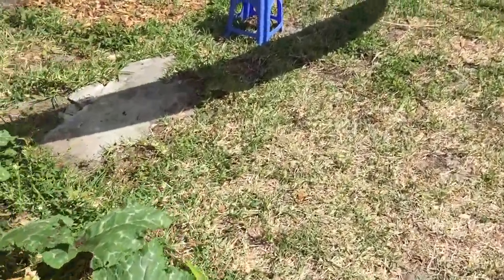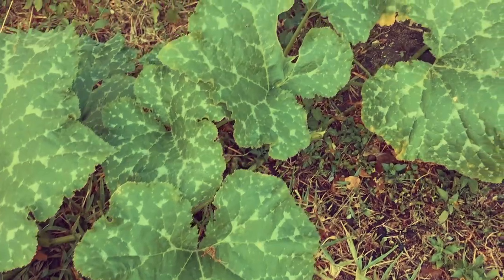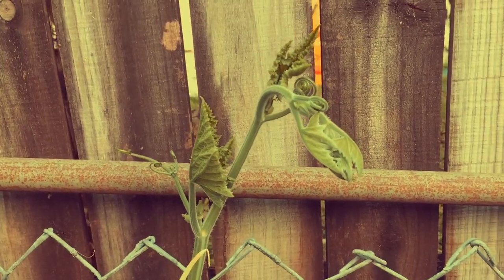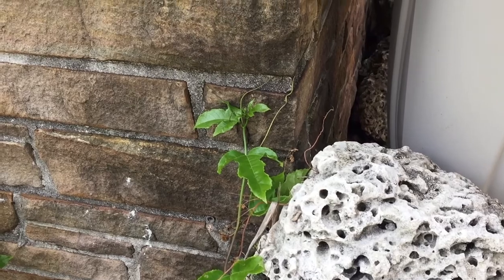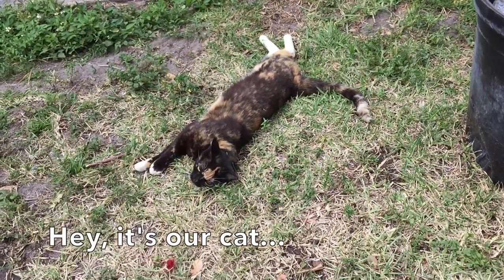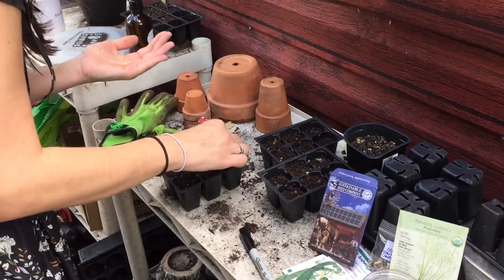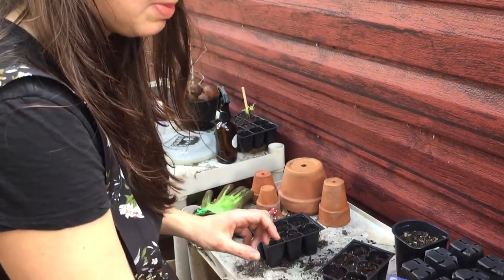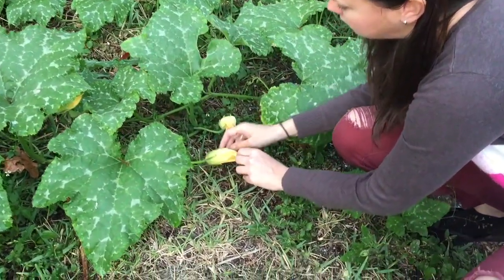WHAT'S WRONG WITH OUR SEMINOLE PUMPKIN?! | Gardening Vlog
The Seminole Pumpkin, also known as the Hanging Pumpkin, is one of the easiest members of the Cucurbitaceae family to grow in South Florida. Then why do ours KEEP DYING?!